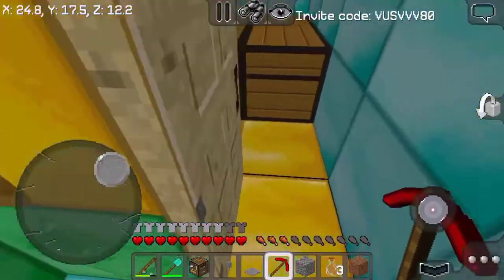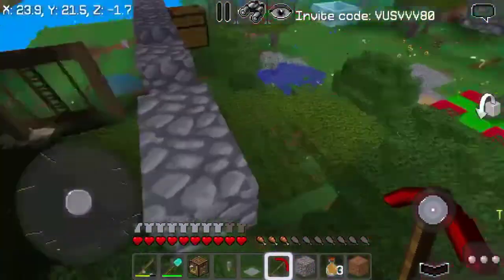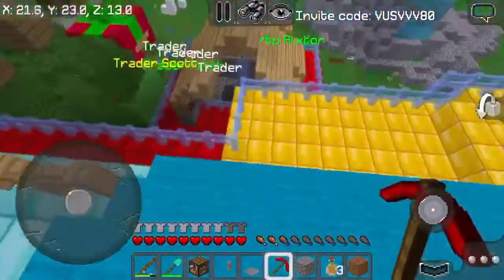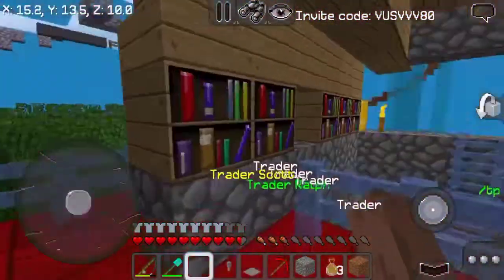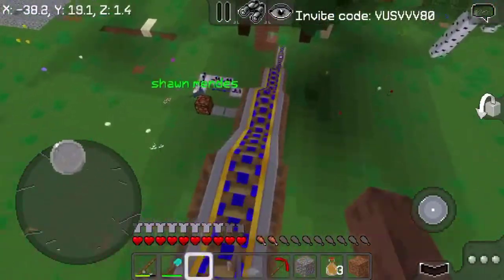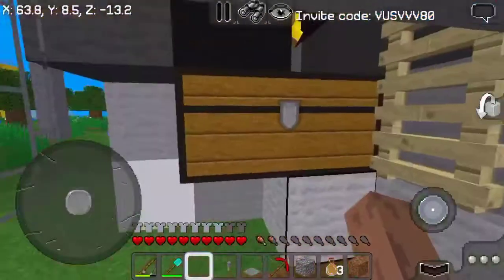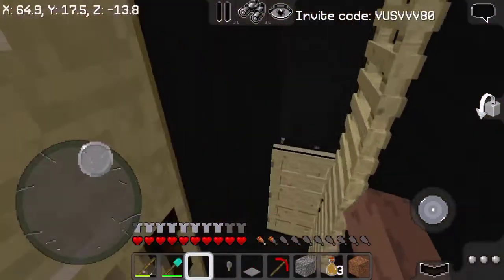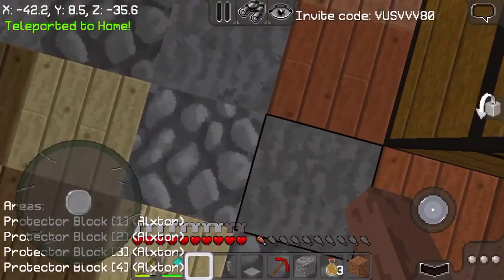MultiCraft Sever Tour and this is what happened server:VUSVVV80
Join my server when its on